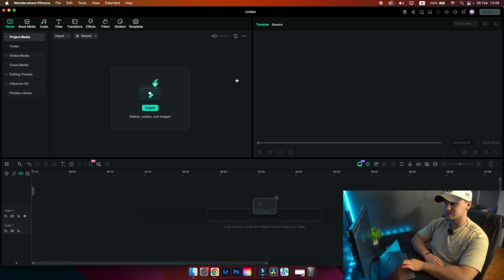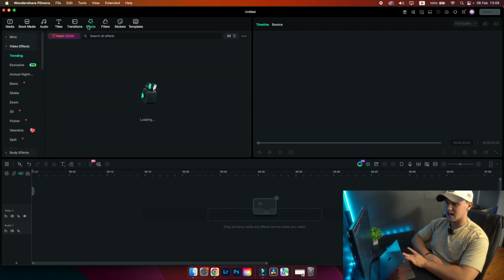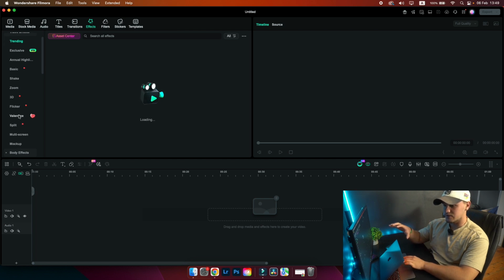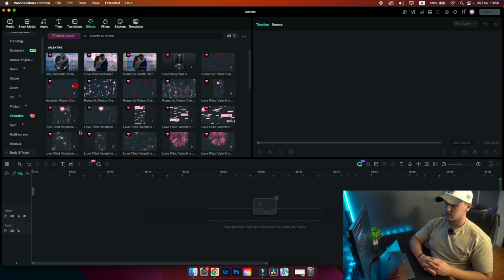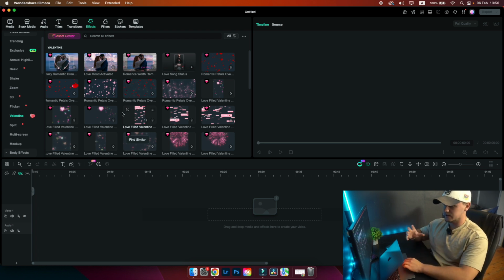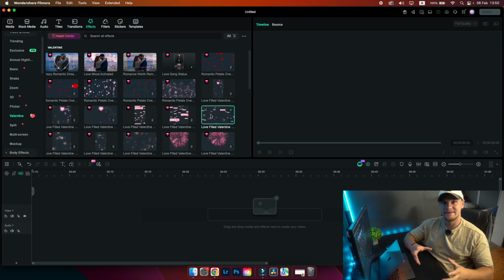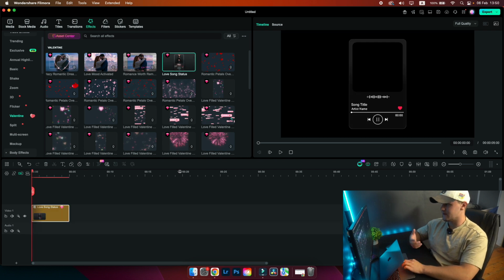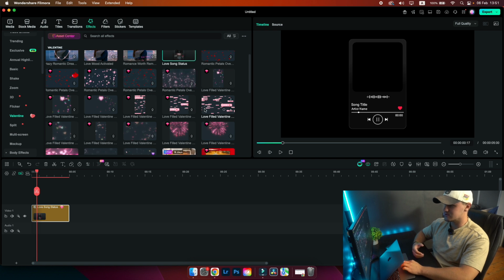Make valintines day unforgettable with Filmora